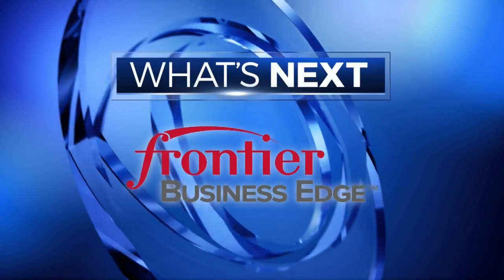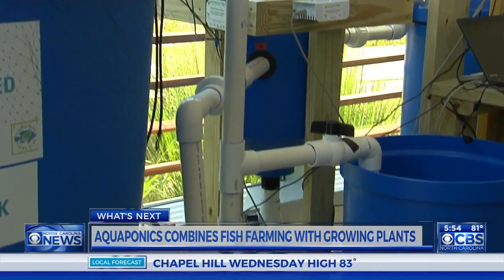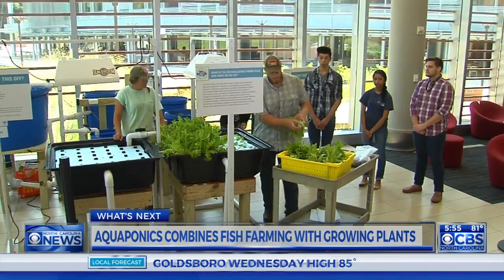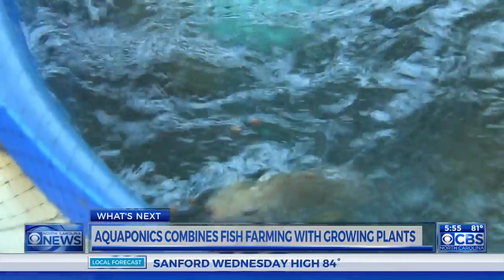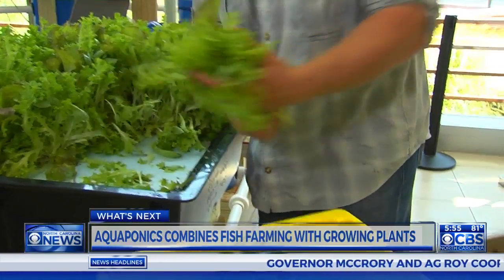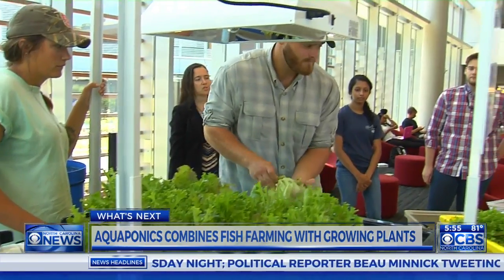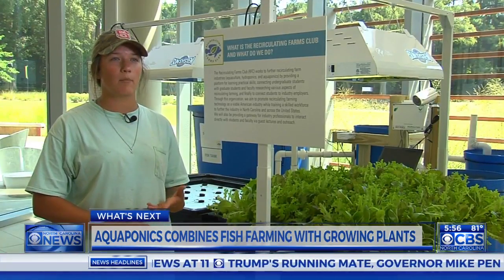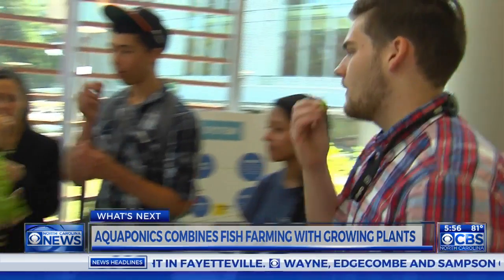N.C. State students display unique way of growing food: aquaponics